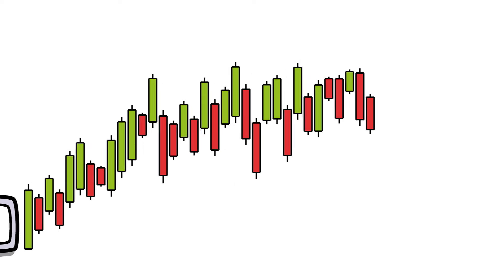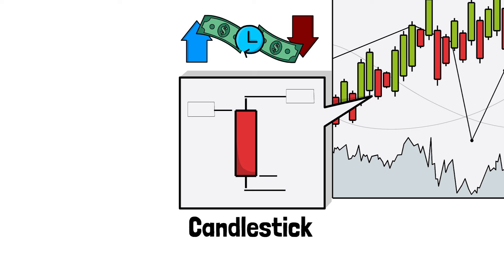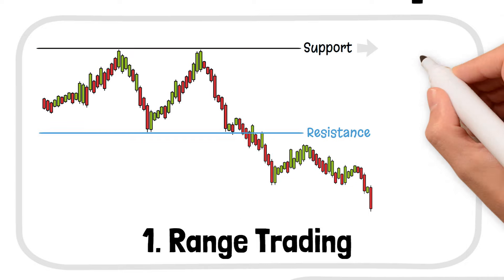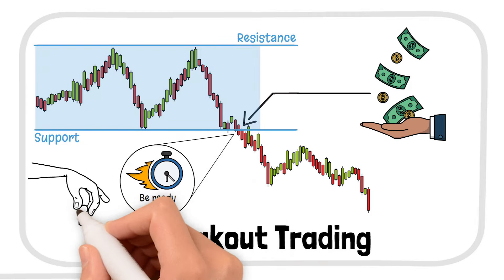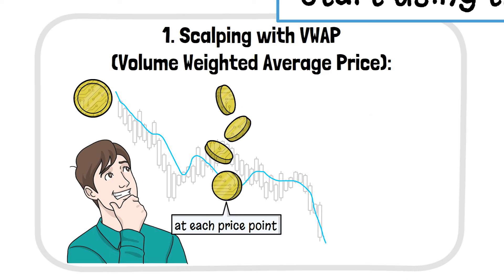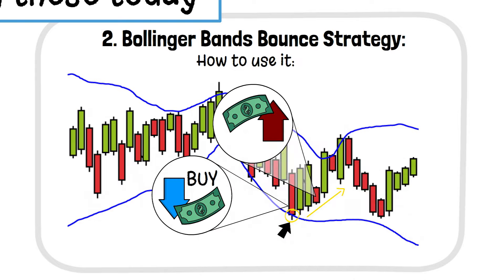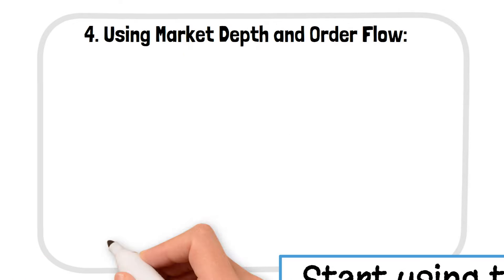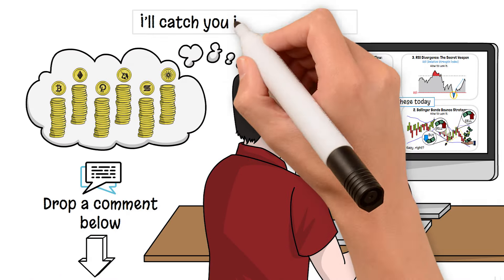MASTER all Scalping Strategies in Just 5 Mins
Want to master in scalping? This video is for you! Learn the secrets to dominating the markets and making profits quickly with our expert scalping strategies. From identifying high-probability trades to executing them with confidence, we'll show you how to master scalping in no time. Whether you're a beginner or an experienced trader, this video will give you the tools you need to take your scalping game to the next level. So what are you waiting for? Watch now and start scalping like a pro!